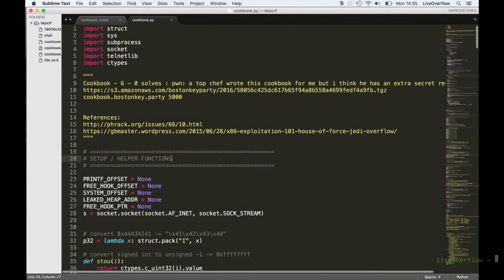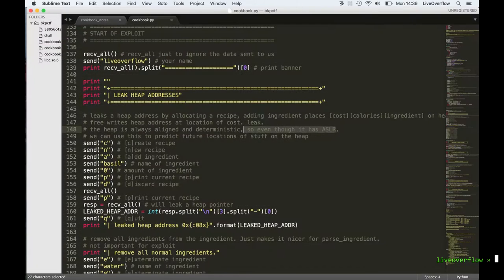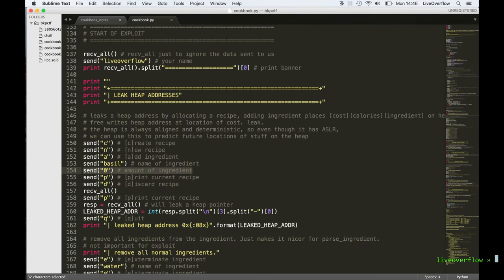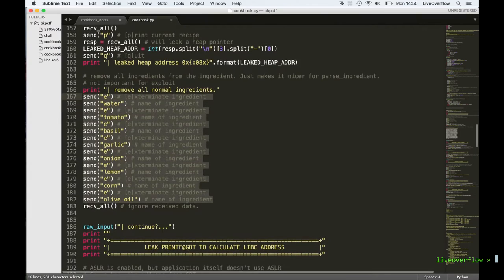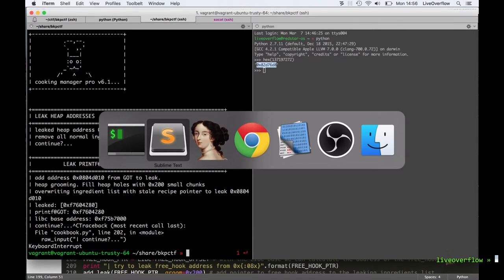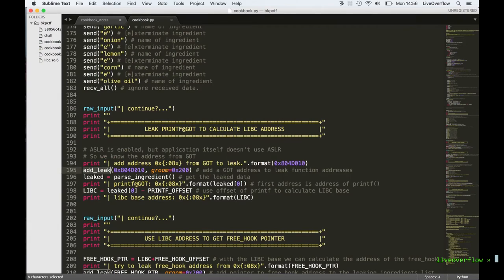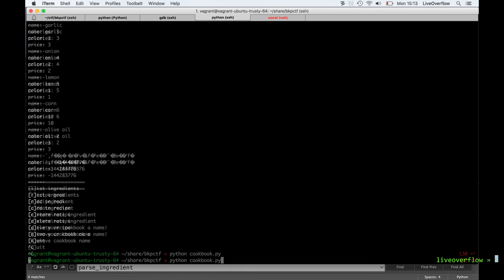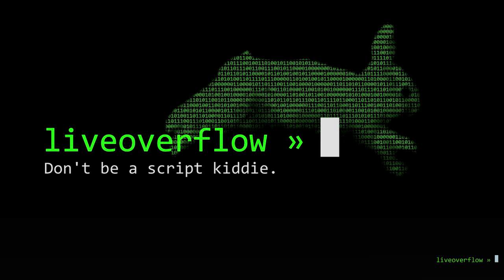Leaking Heap and Libc address - BKPCTF cookbook (pwn 6) part 2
Part 1: reverse engineering the functionality of the cookbook binary with IDA
Part 2: Leaking heap address and libc base address
Part 3: Arbitrary write - House of Force

-=[ ❤️ Support ]=-

-=[ 🐕 Social ]=-

-=[ 📄 P.S. ]=-